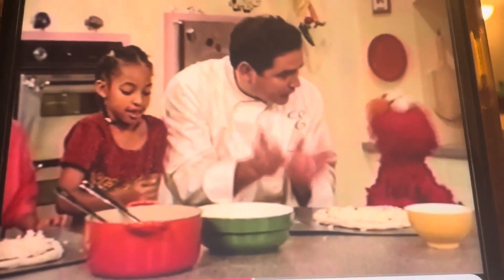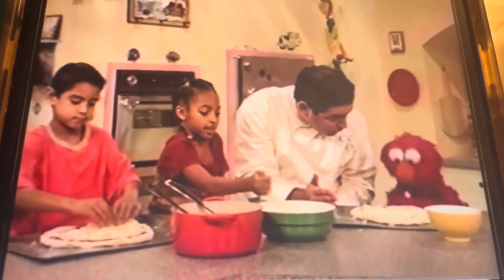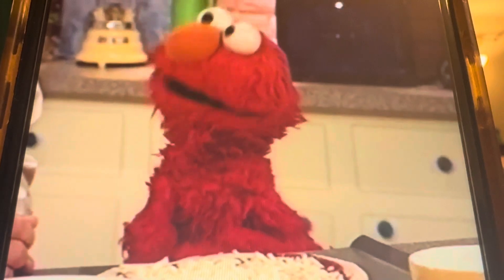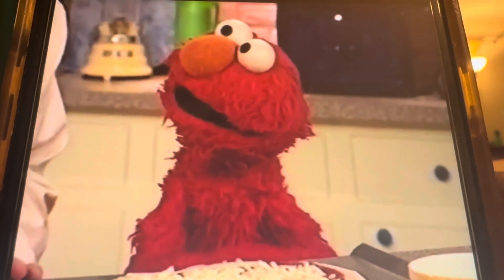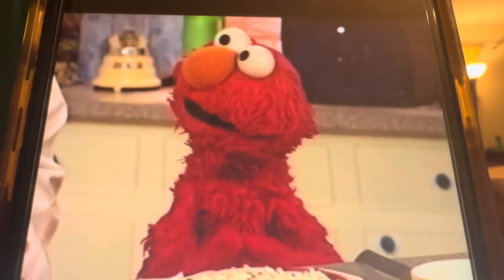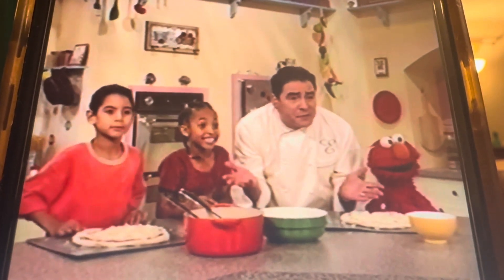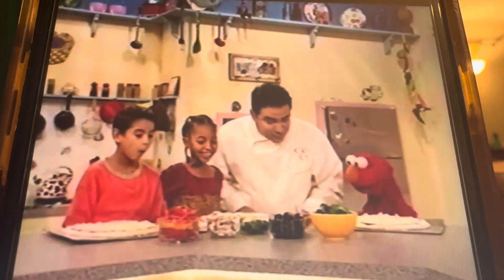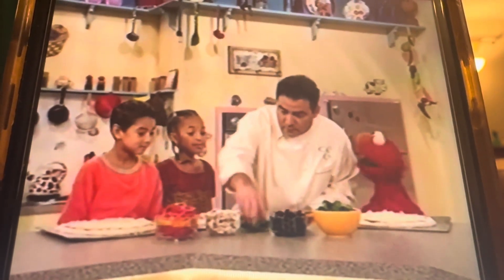Elmo’s magic cookbooks DVD 📀 Sony wonder sesame workshop